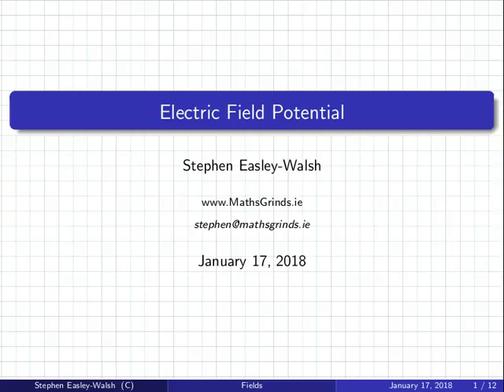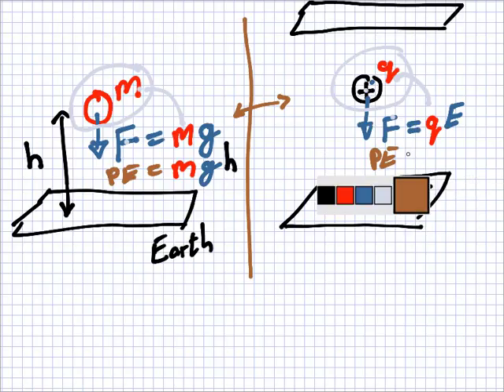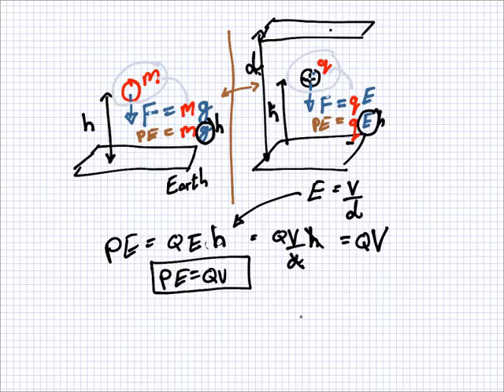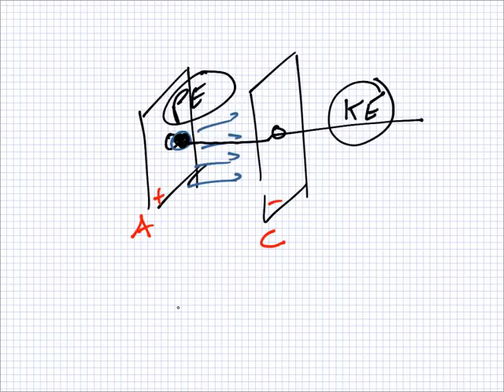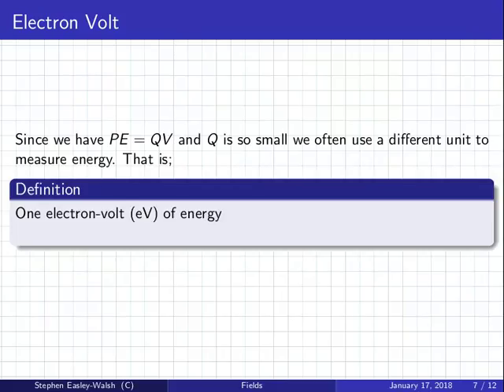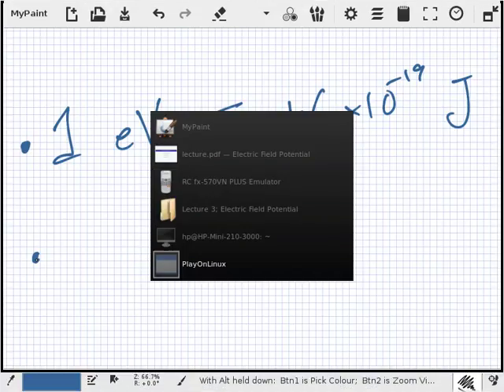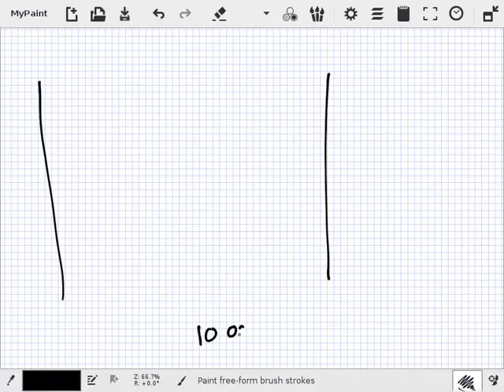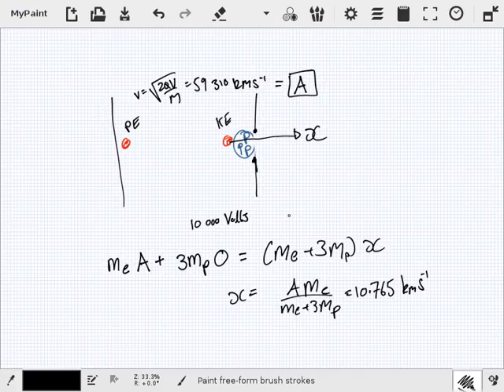Physics | Fields | Potential | Lesson